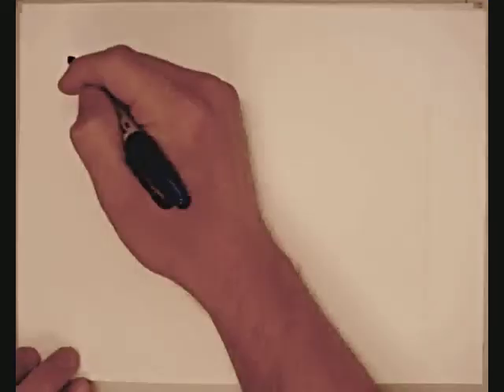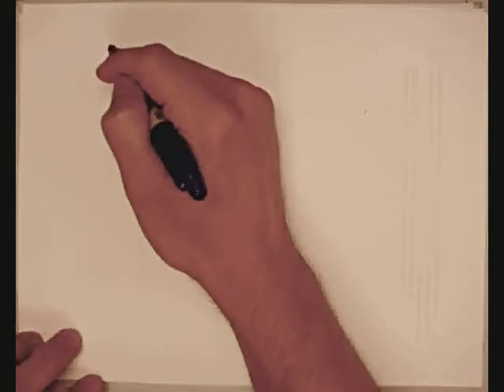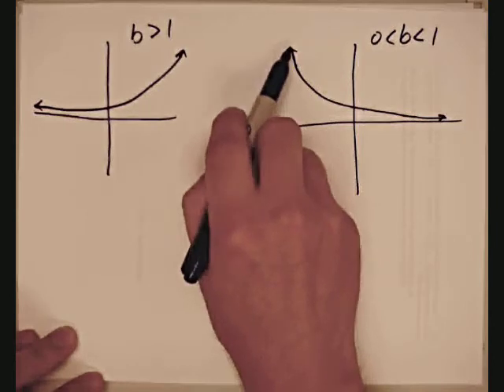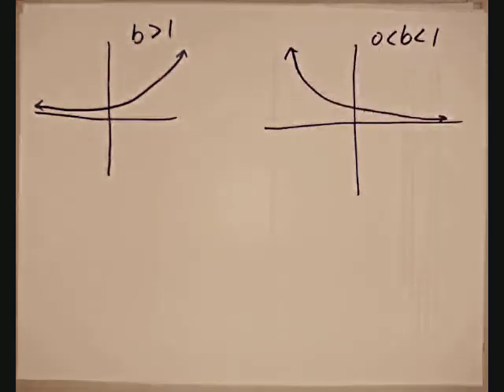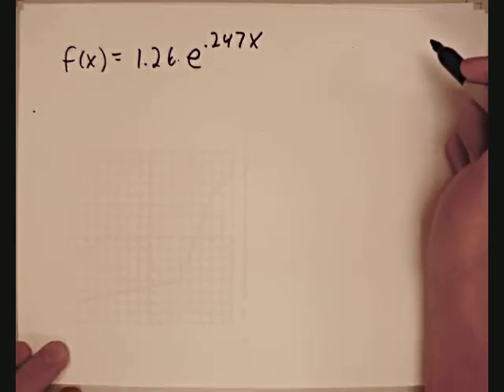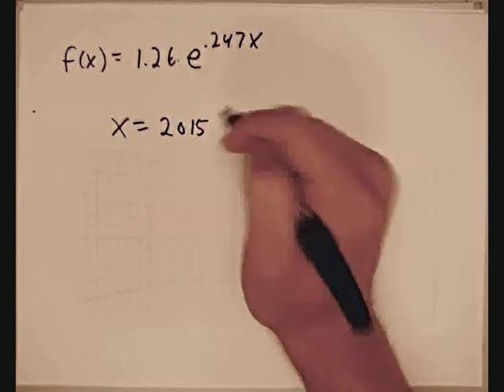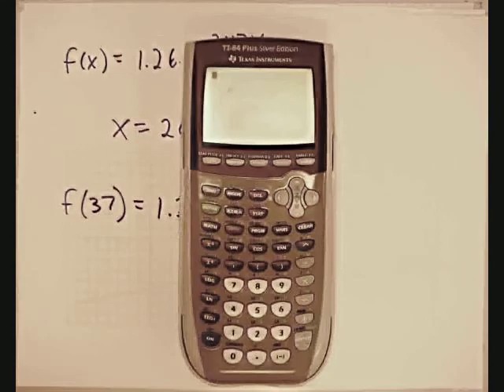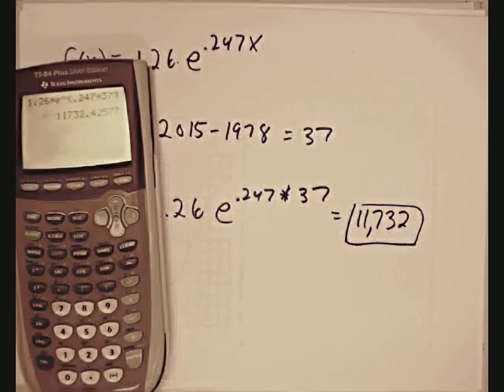4.1 Exponential Functions